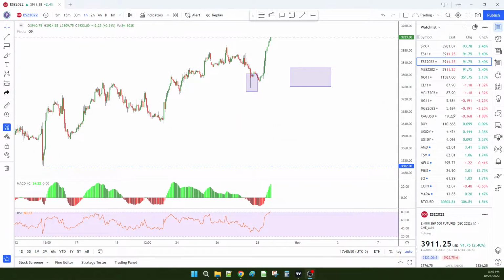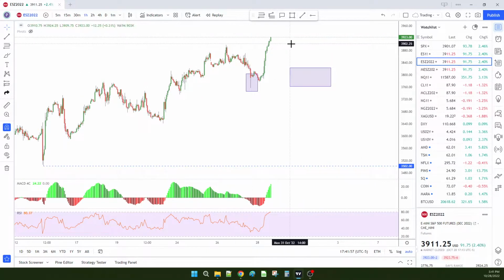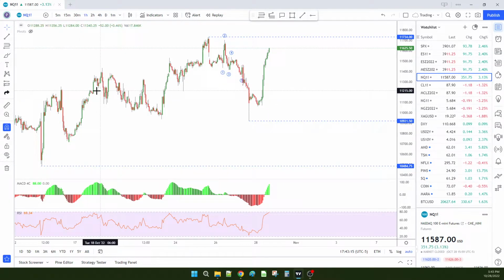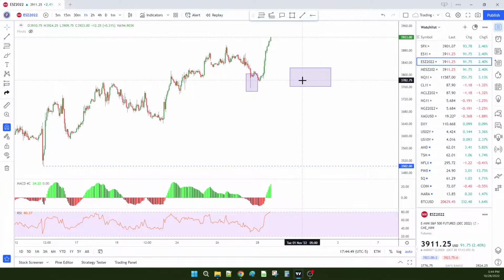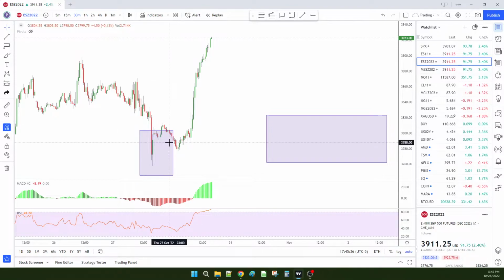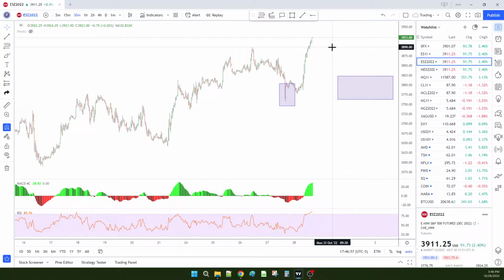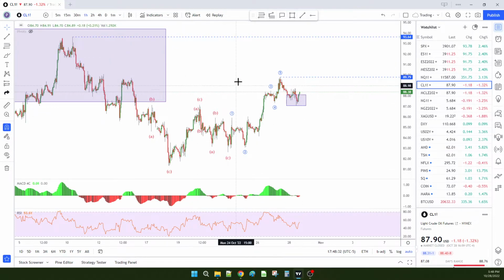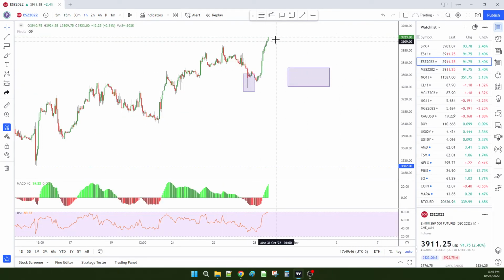S&P500 and Oil Technical Analysis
Using wave analysis, I take a look at the S&P 500 (using the futures contract ES) and WTI Oil (futures contract CL) and examine the next potential wave in the market.

00:00 Intro
00:20 S&P 500
07:02 Oil